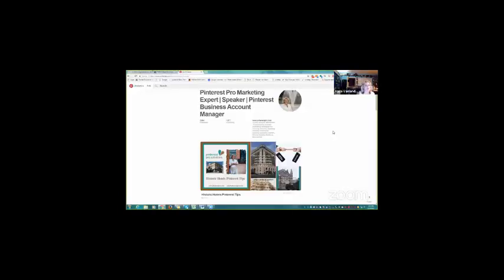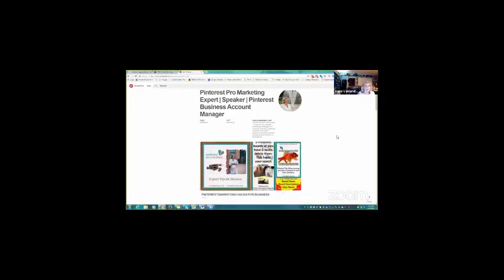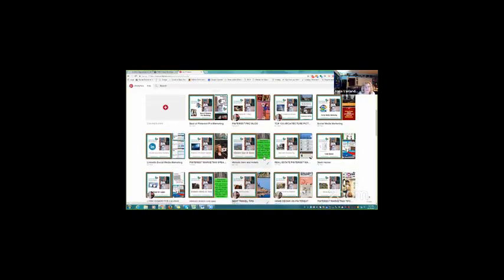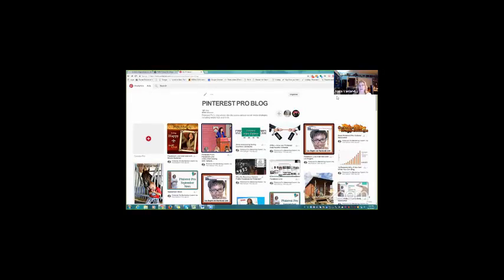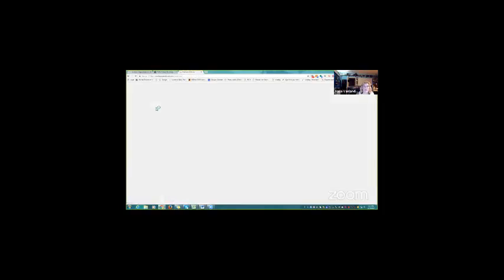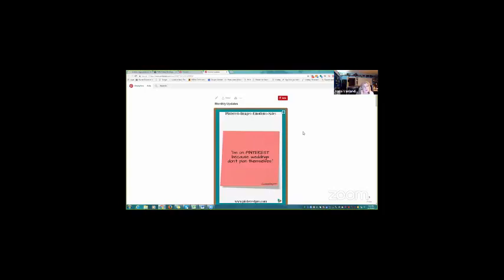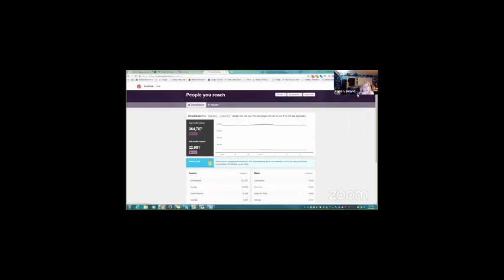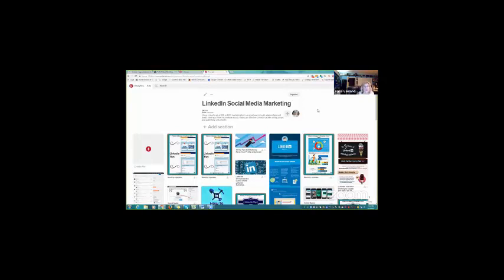Anna Discussing Hospitality Trends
Pinterest Pro Anna discussing article on the topic of trends in the hospitality industry. Pinterest Pro Anna points out how Pinterest could be very beneficial for those in the hospitality industry.